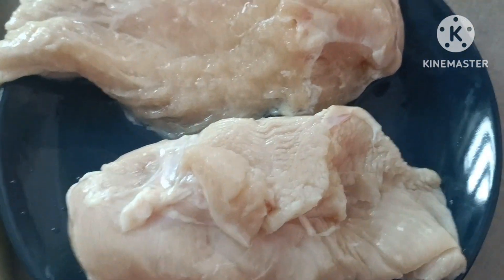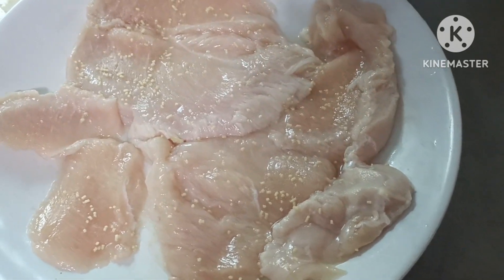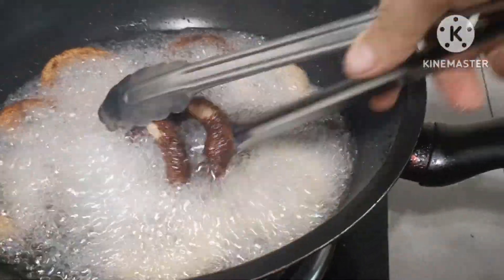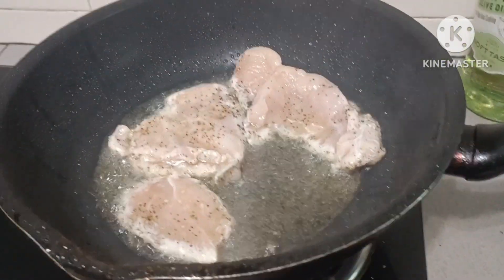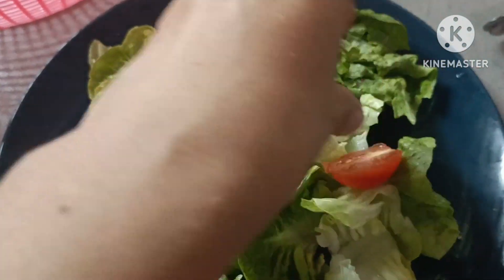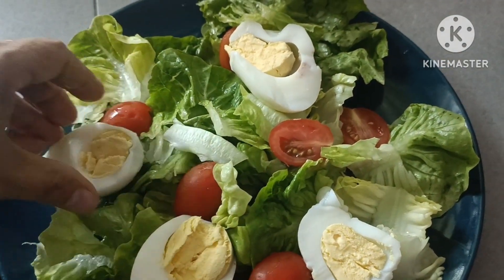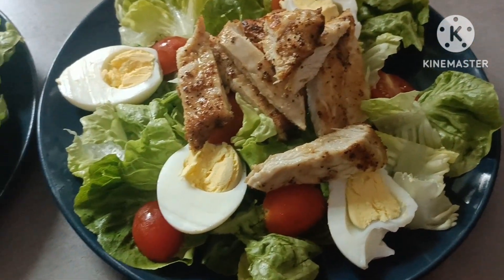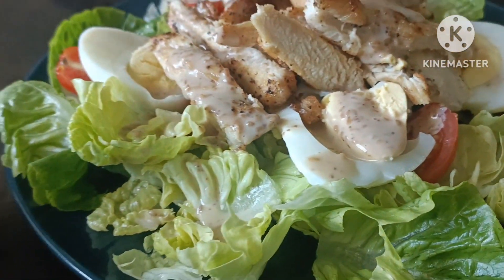The best healthy food and diet and good for lose weight recipe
Hello mga katindok maraming salamat sa inyong walang sawang pagsuporta ky shalala love you all muahh!. ❤️😍❤️